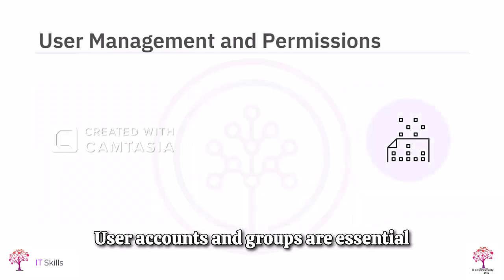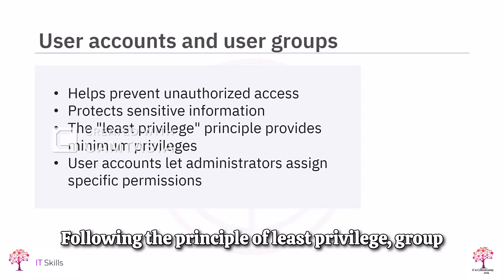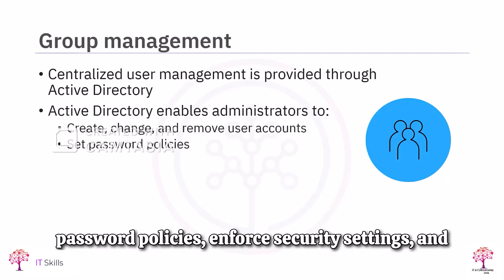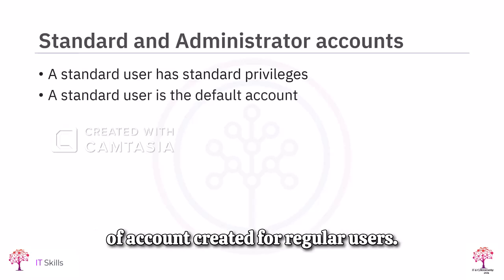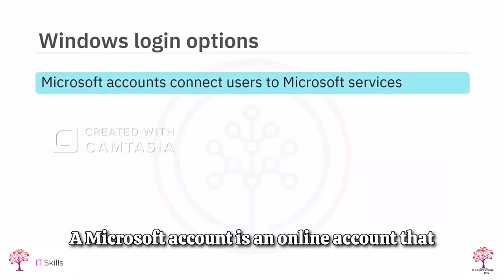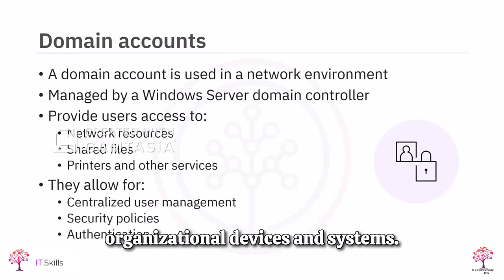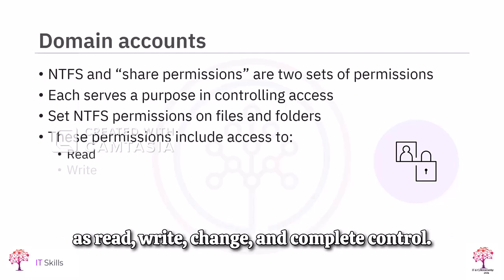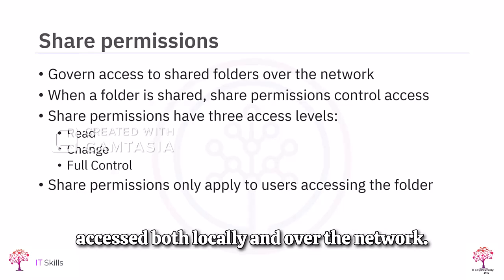Users Management & Permissions | IT & Cybersecurity Skills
Welcome to the *Users Management & Permissions. In this comprehensive tutorial, we dive deep into the essential aspects of user management and permissions. Whether you're an administrator, a developer, or just someone looking to enhance their understanding of user roles, this video has got you covered!

In this guide, we'll explore:
- The fundamentals of user management and why it matters
- How to set up and manage user roles effectively
- Detailed insights into permissions settings and best practices
- Tips for maintaining security while balancing accessibility
- Common pitfalls in user management and how to avoid them

By the end of this video, you'll have the skills and knowledge to manage users confidently and ensure your system runs smoothly in 2024 and beyond.